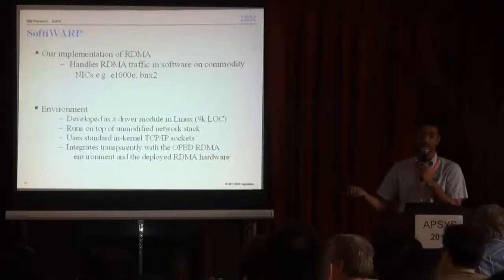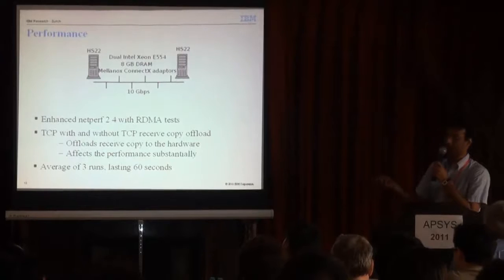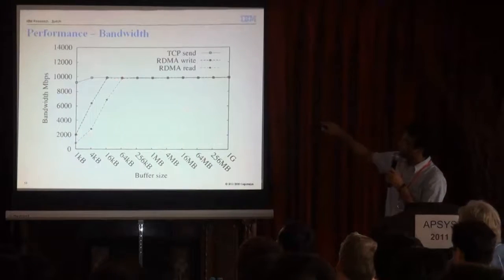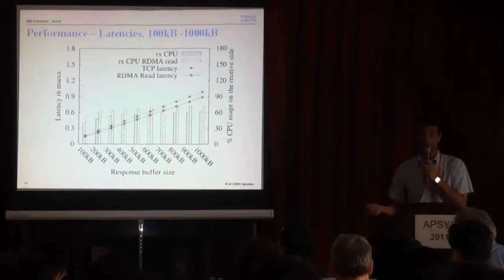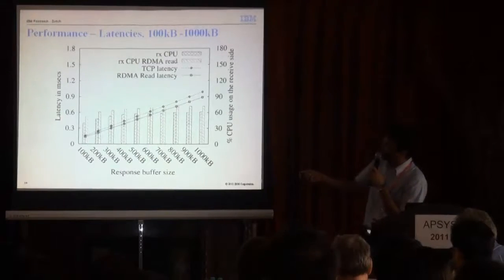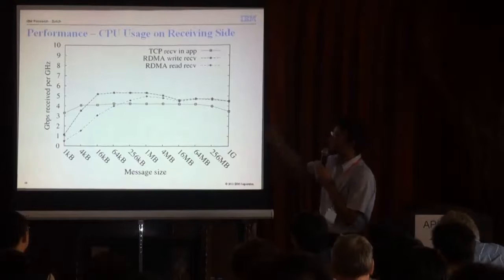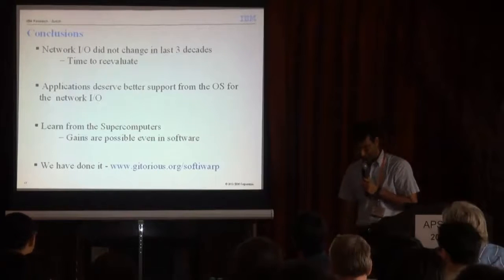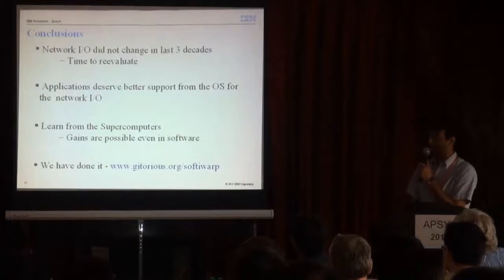17-2 A Case for RDMA in Clouds Turning Supercomputer Networking into Commodity